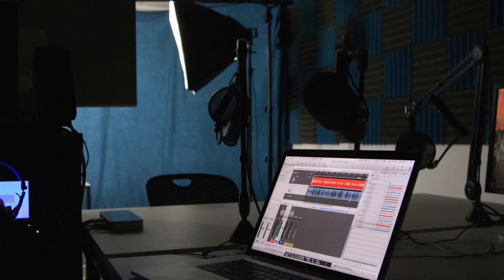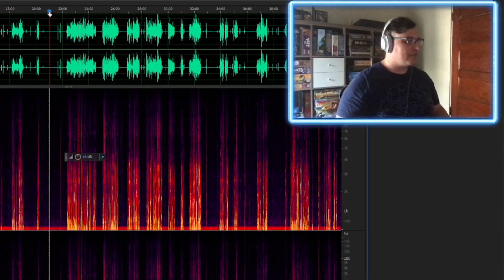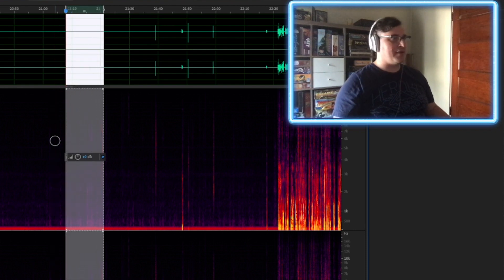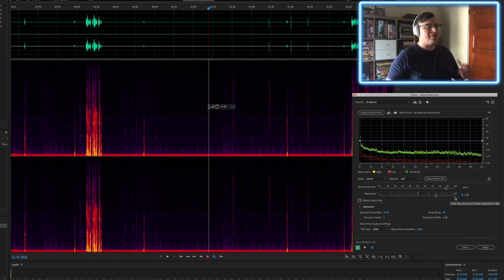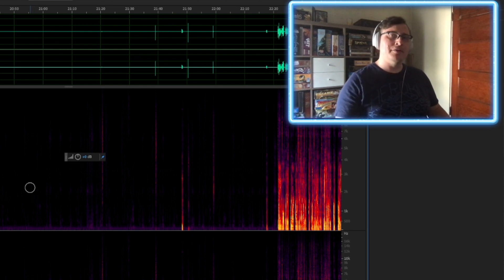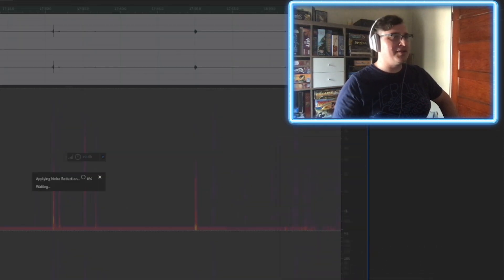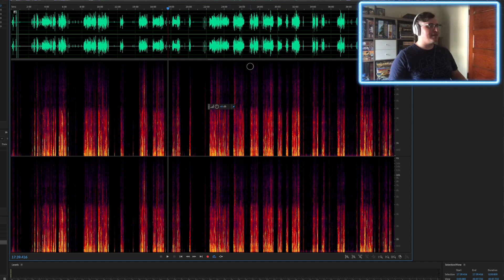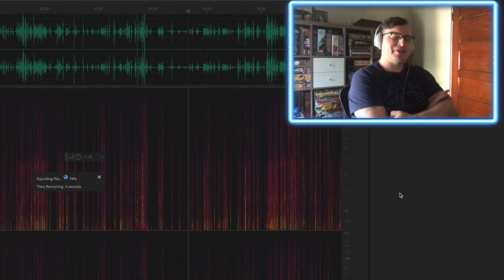Adobe Audition Saved My Podcast!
Superb sound can my mere minutes away! Utilizing Adobe Audition's built-in Noise Reduction feature is extremely powerful, and could be the key to getting studio-quality audio from the comfort of your couch. 🎙